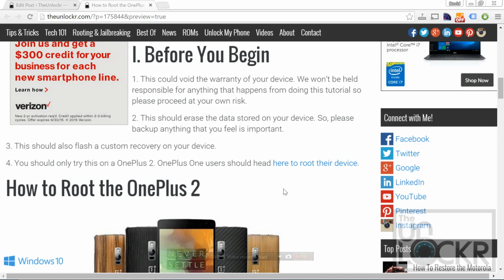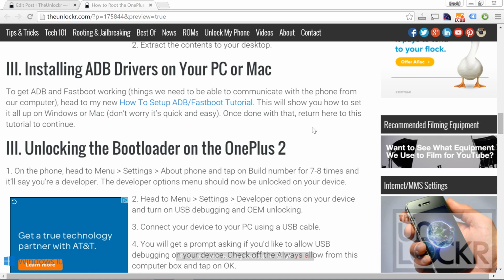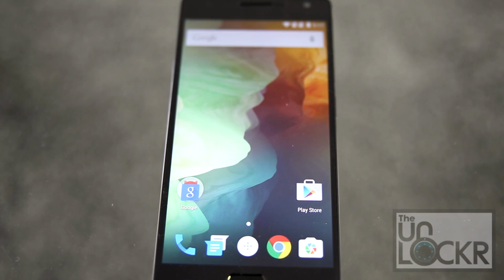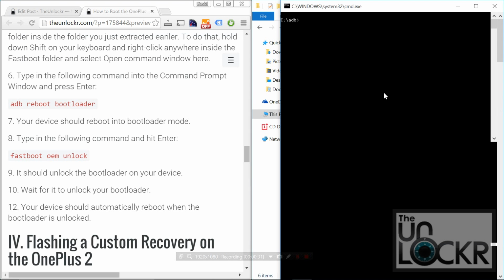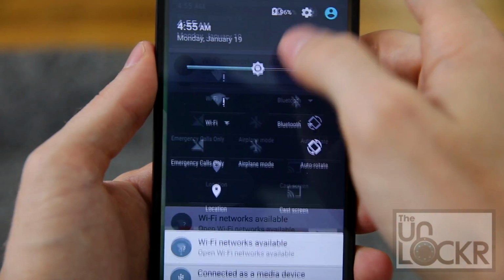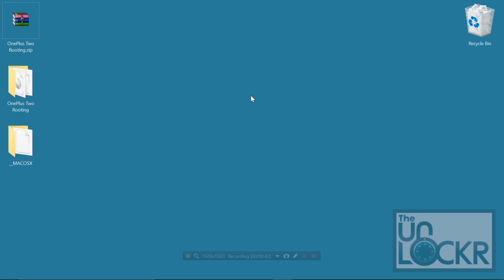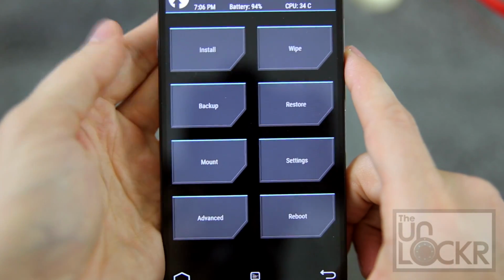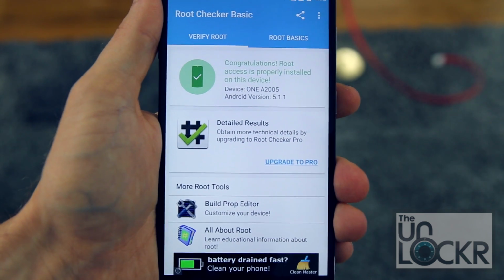How to Root the OnePlus Two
Link to the Written Procedure/Downloads for this Video:
*CLICK SHOW MORE FOR MORE RESOURCES!

Video Description:
After all the hype the OnePlus One caused and the, not particularly large, but damn-loyal fanbase they achieved, they finally just launched a successor: the OnePlus Two.

Just like with the OnePlus One the idea was to put higher end specs in a device while keeping the price tag a few hundred dollars shy of the competitors (and just like the last time, what better way to create as much hype as possible than with the same invite-only system of purchasing and giveaways to gain invites), the OnePlus Two followed suit.

But while the hardware is top-notch on the OnePlus Two, the software, well, isn't. Instead of the popular third-party OS CyanogenMod (which sits on top of Android), they went with their own proprietary Oxygen OS (that also sits on top of Android).

And, as usual with most manufacturers, the custom skin UI they went with isn't quite as smooth as the old Cyanogen OS (or even pure Android). So, what can a new OnePlus Two user do? Well, you can root it.

Rooting is the process of gaining administrative rights on a device which allows you to then change system files to your heart's content. From removing bloatware apps that the manufacturer put on the device that you never use, to overclocking the processor, to, yes, changing the entire OS or custom UI.

Even though it might sound a little daunting, it's actually quite easy (and even easy to undo) so if any of the above sounds good to you, here's how to root the OnePlus Two, flash a custom recovery, and even flash a custom ROM --a zipped file with a new custom OS that you can change as many times as you want until you find one you love.

Head here for the latest jailbreaking tutorials and jailbreak tweaks!

Want to see what I film with and what I recommend you use to make videos on YouTube? Here here!

Set your phone free! I now sell unlock codes to allow you to use any carrier with your phone, head here!